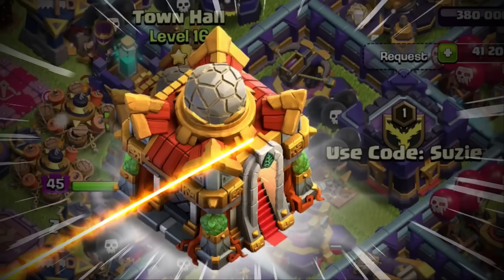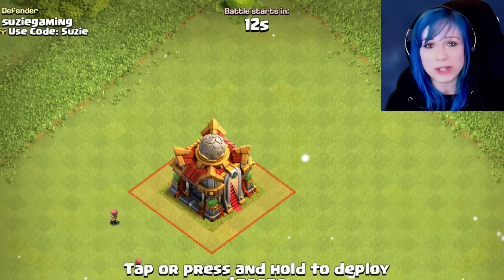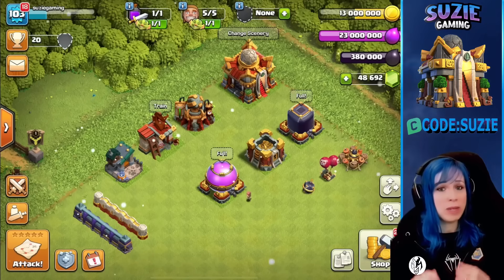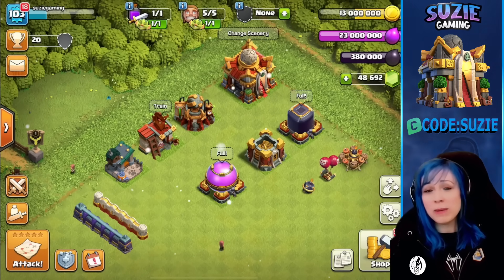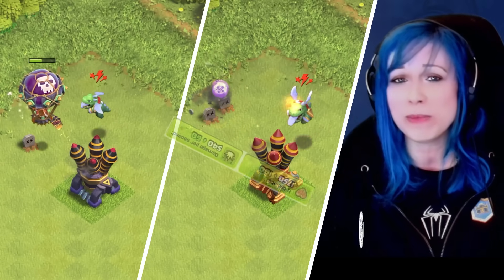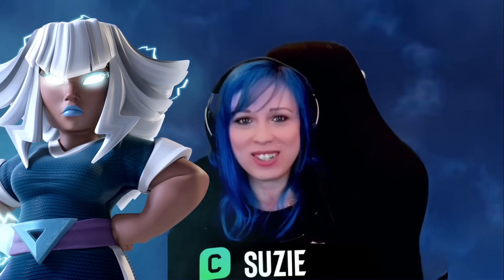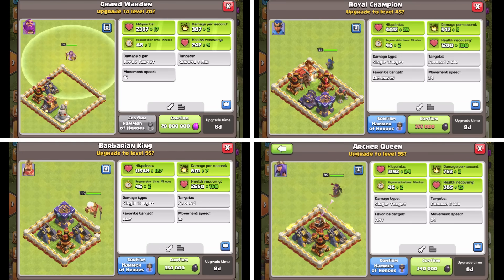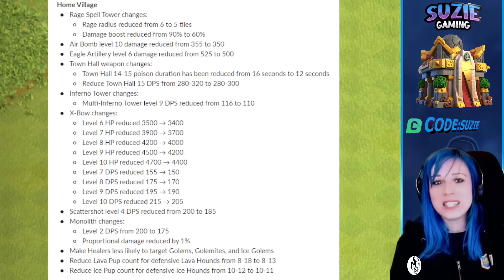TOWNHALL 16 IS HERE! Clash of Clans NEW Update FIRST LOOK!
Enjoyed the video? hit ''Like'' ty!

00:00 Intro
00:26 Town Hall 16
01:18 New Level of Building
02:00 New Lvl of Defenses
02:53 Friendly Challenge change
03:14 Troops and Spells
03:57 Balance Changes